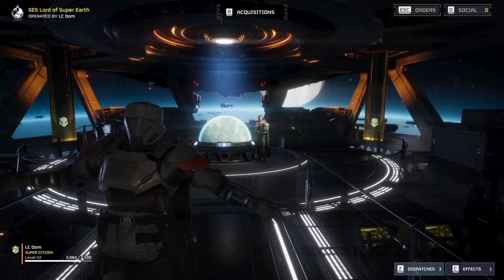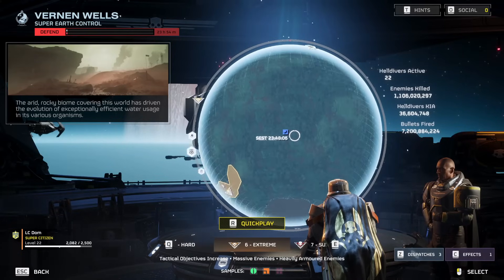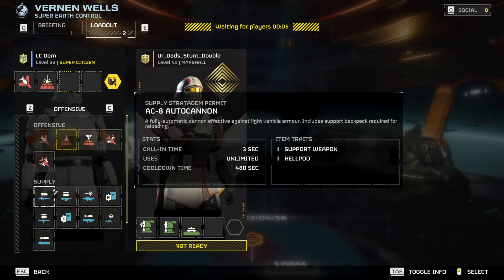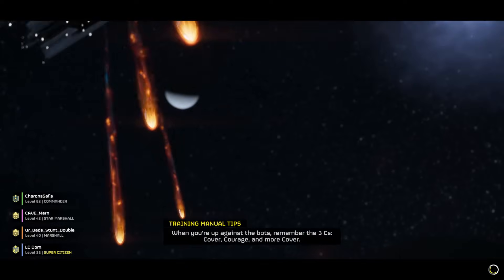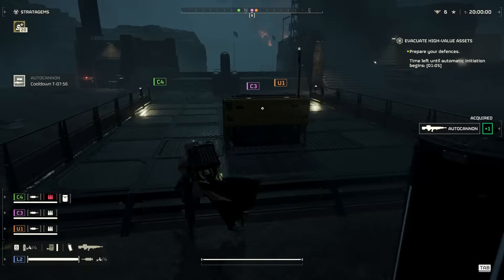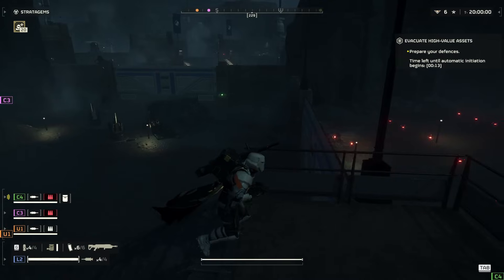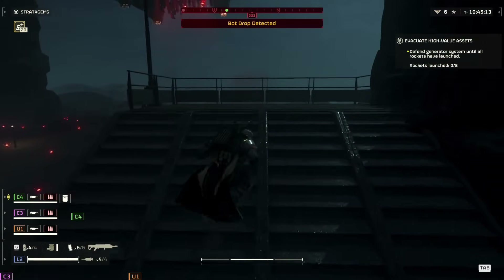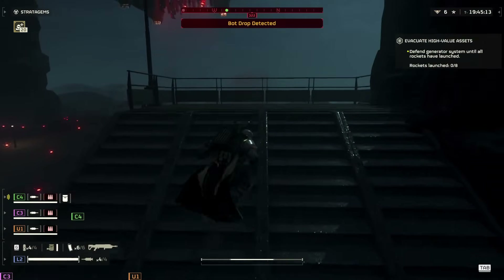WOW! Helldivers 2 just dropped a MASSIVE MAJOR ORDER! - This one will be fun!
Today we have the latest Helldivers 2 Major Order!

Socials

Game Summary

Noble patriots of Super Earth, the time for stealth is over this April 11th.
Make the biggest bang since the dawn of time with the Democratic Detonation Premium Warbond for HELLDIVERS 2.
Includes explosive weapons, armour, emotes and more.

Round Up

I try to keep you guys updated with Helldivers 2 as much as I can by uploading all the Helldivers 2  news!

Helldivers 2 update videos will be uploaded most days whenever I get some information I will make the best possible video for you guys to make sure you are all up to date with the game!

Timestamps